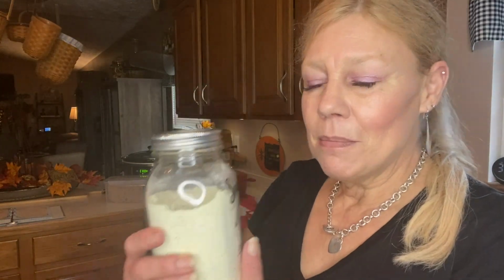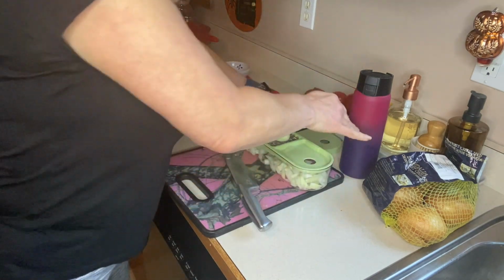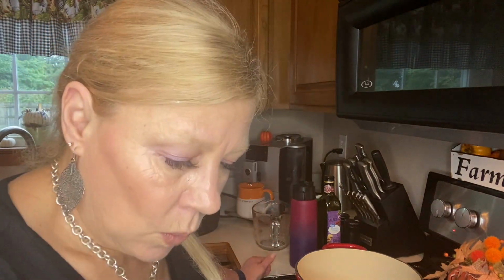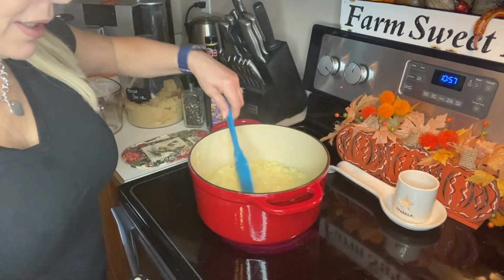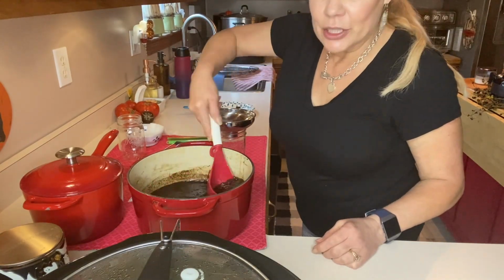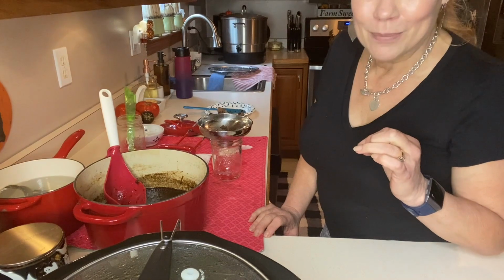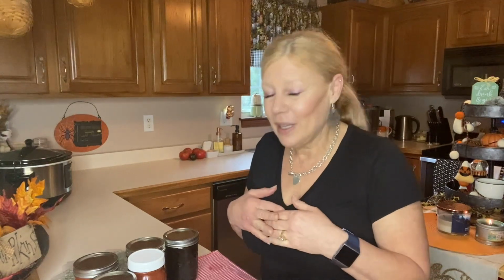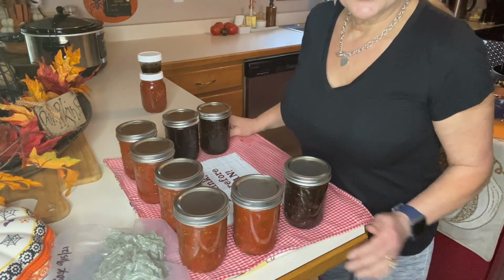Making and Canning Sweet Onion Jam (a Kneady Homesteader Recipe!)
Join me today as I continue to work through preservation of my harvest, including herb drying and packaging, canning salsa, and of course making Sweet Onion Jam!

Please check out Heather's video on sweet onion jam @TheKneadyHomesteader

Ball Electric Canner
Vidalia Chop Wizard